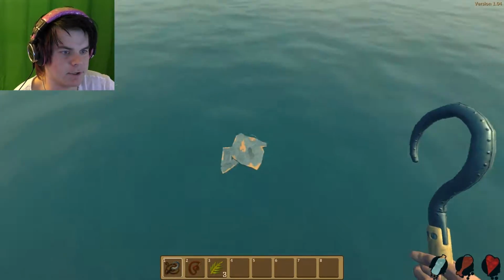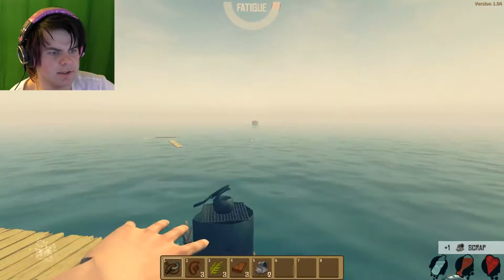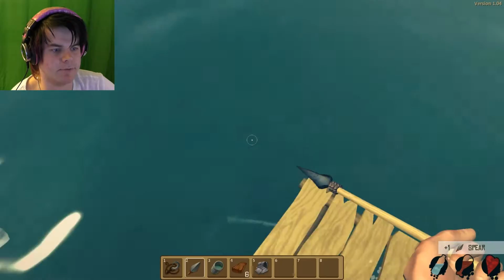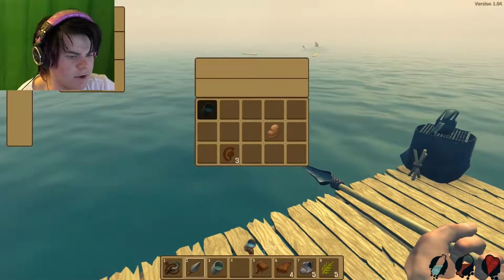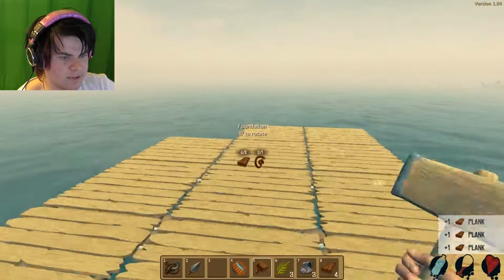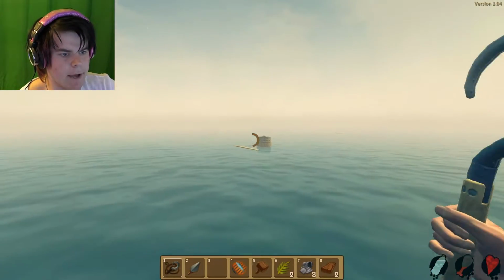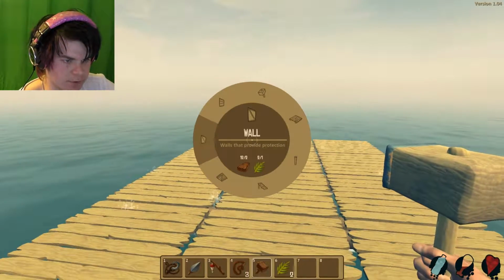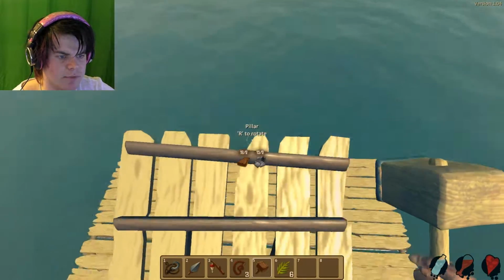Raft 'o hoy | Raft - let's play [part:1]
well wierd little game, not to hard, and quite fun :'p

Outro:

Huge thanks to Trazzer for making the song!

if you wana chat, talk or tell me i smell funny heres where you can do that! WOOP WOOP :